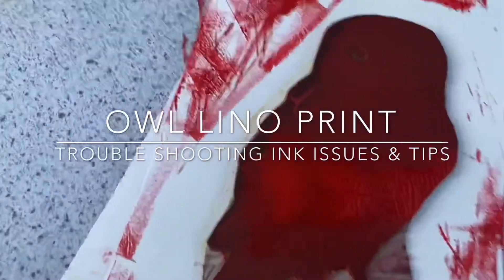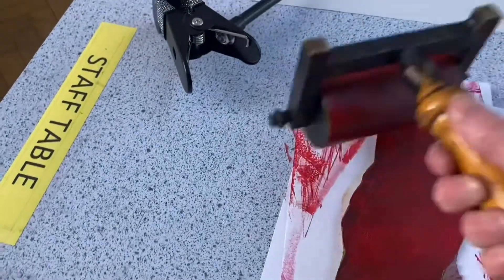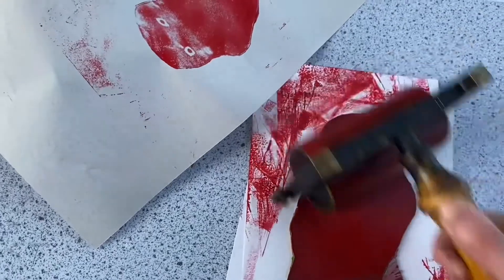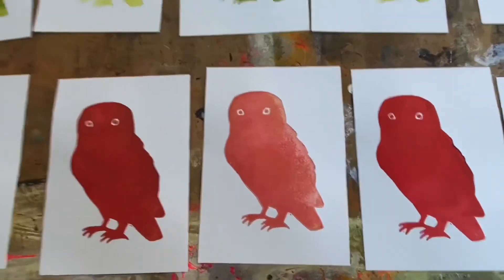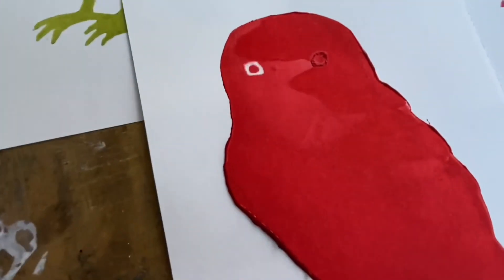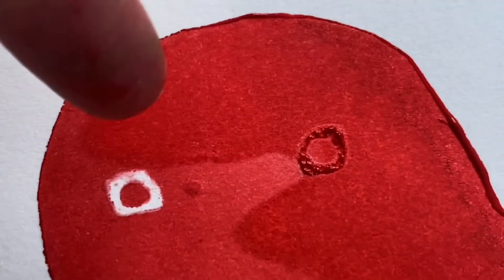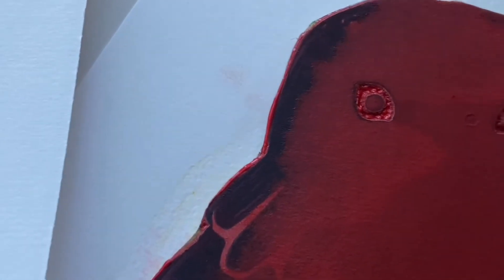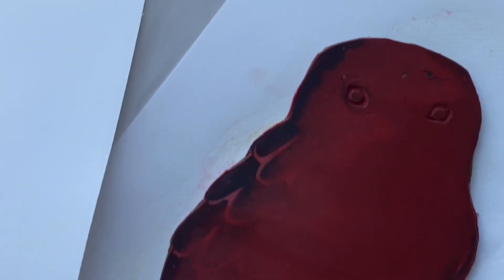Owl Lino print- trouble shooting ink issues and tips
This is part of a mini project introducing pupils to reduction lino printing. The image is an owl but it can be applied to other subject matter.

In this video I demonstrate some inking common issues and some tips to avoid them. Issues like over or underpinning and ways to sort a cutaway area which has become filled with ink while printing.

In the next video I go onto demonstrate how to develop the reduction plate through a second cut.